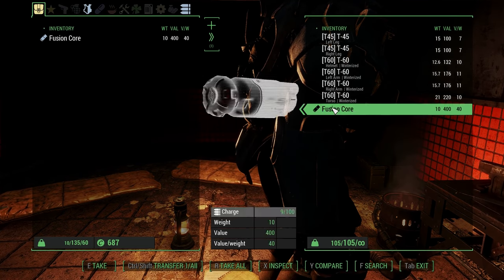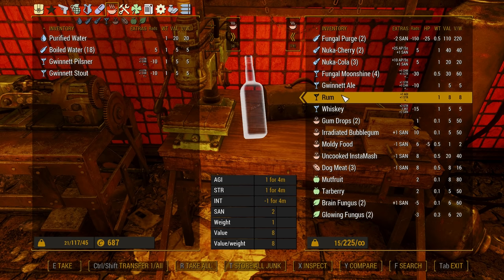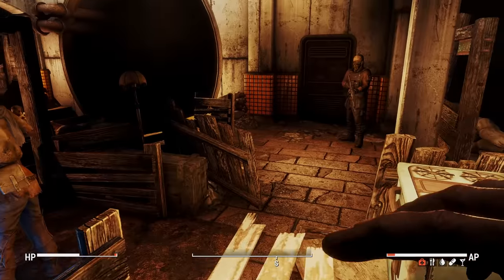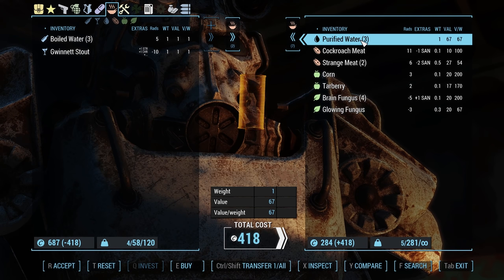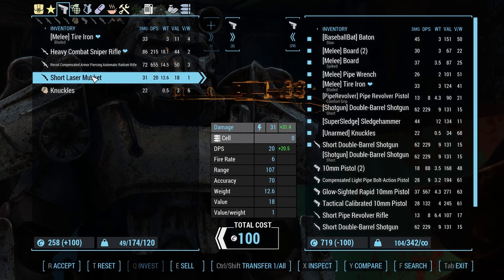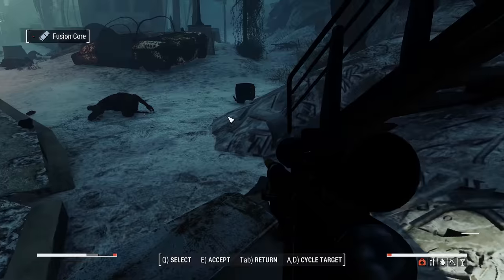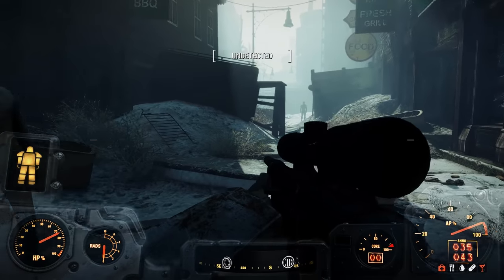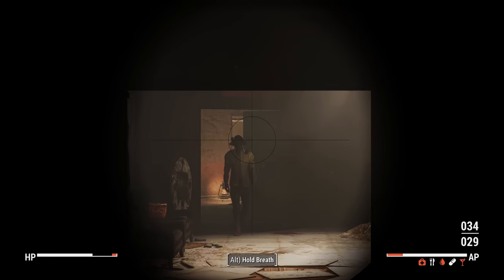Fallout 4 FROST Plus - Permadeath - Part 6 - I Really Shouldn't Be Alive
Links to the mods needed to get the UI I am using:
READ THE INSTALL INSTRUCTIONS!!! LOAD ORDER IS VERY IMPORTANT!

FROST is the successor to the much beloved and much hated DUST Survival Simulator for Fallout: New Vegas. FROST's goal is to transform the world of Fallout 4 into a freeform survival game with an emphasis on lore and visual storytelling. Set in the years following the Great War of 2077, you will see new, replaced lore, challenging new enemies, and many overhauled gameplay systems. Many areas in the game world have been visually overhauled as well.

FROST Gameplay Changes:
-Lethal Combat: Enemies will kill you in just a few hits and you will do the same to them. Your best bet is to take cover and not get shot.
-Deleveled Loot and Enemies: A common misconception about the difficulty of FROST; the entire world is deleveled. At level one you have a chance of running into Level 50 Deathclaws and veteran enemies. It's rare, but possible. At the same time, you also have a chance to find guiding missile launchers and heavy combat armor. Don't get discouraged if you run into an enemy that is extremely difficult to kill. It may be out of your league to kill at the current moment, but that doesn't mean that everything is. As you level up, the world will not level with you. You'll be more able to handle situations you were once forced to run from.
-Scarcity: Ammo, meds, and other useful things are very rare. To find them in large quantities you'll have to go to where it'd make sense for them to be (i.e. medicine is more often found in hospitals).
-Radiation: Radiation is now far more deadly. Not only are all sources of radiation amped up, the new Atmospheric Radiation system gives all players constant rads if they dare to explore the outdoors without a protective gas mask.
-AI Tweaks: Enemies use ammo, and vary in accuracy. Lower level enemies will spew rounds to the wind while expert marksmen will take you down from across the battlefield with one well-placed headshot. Beware.
-Settlement Overhaul: Hi-tech workshop items require schematics to build, which can be scavenged and collected in the world. Settlements have also been nerfed to be much more difficult to protect and will function more as personal bases.
-Legendaries Removed: No more god weapons (except for a handful of uniques)! You'll use what you can get your hands on and be happy with it.
-Carryweight: Carryweight has been dramatically lowered (assuming you're playing on Survival mode and not one of those Easy-mode milk-drinkers). You will only carry the necessities.
-Perk Edits: No more simply picking meat off of bodies! Invest in the Hunter perk to harvest goods from your kills. Or take the edited Rifleman, Commando, and Gunslinger perks to increase your range and accuracy with their respective guns.